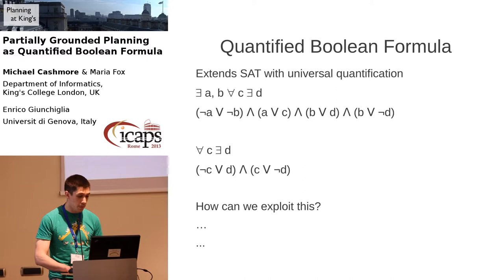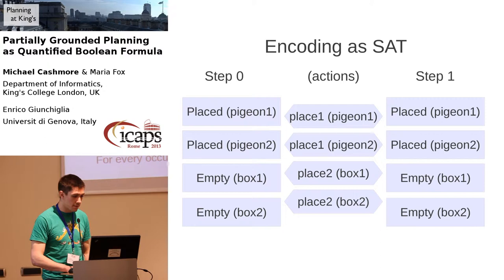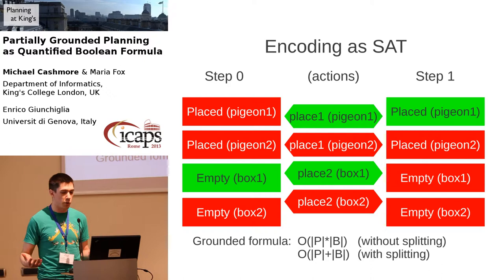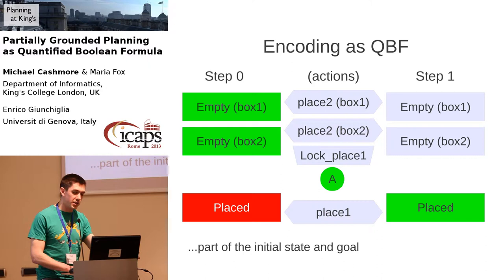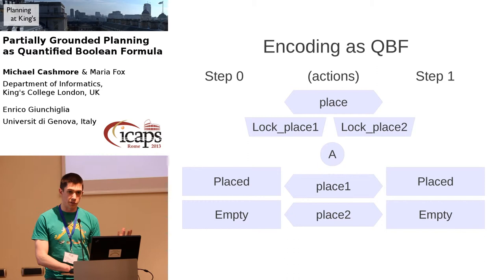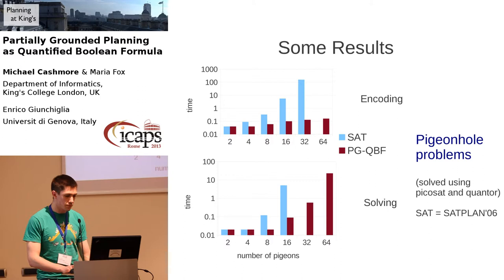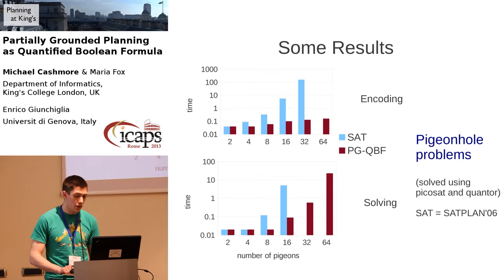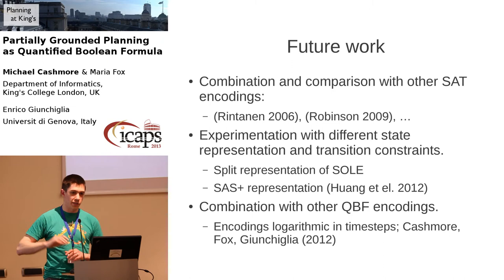Partially Grounded Planning as Quantified Boolean Formula (Cashmore, Fox and Giunchiglia, ICAPS)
Michael Cashmore presents the paper 'Partially Grounded Planning as Quantified Boolean Formula', by Cashmore, Fox and Giunchiglia, at ICAPS 2013.